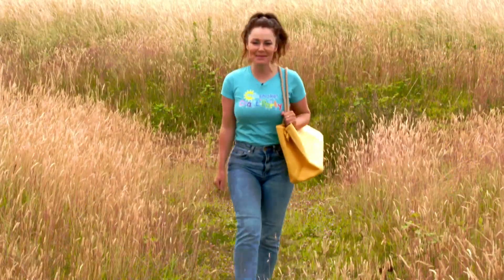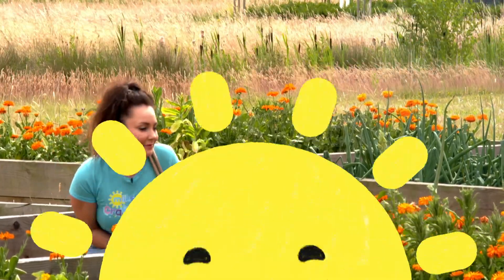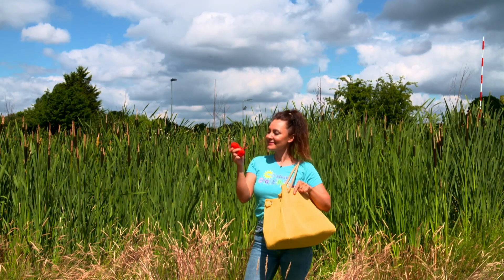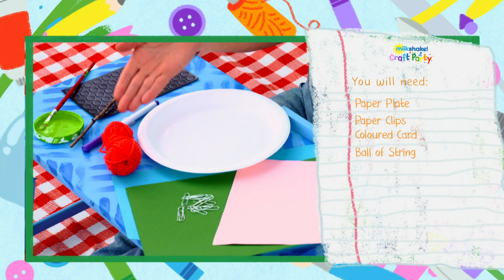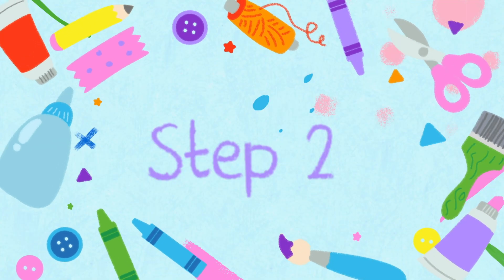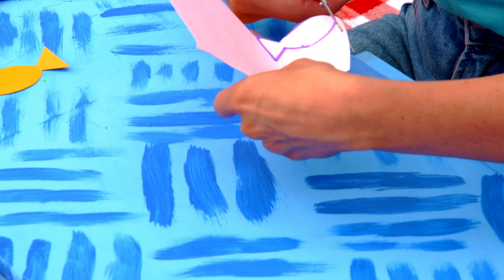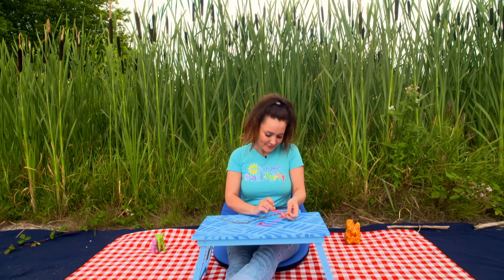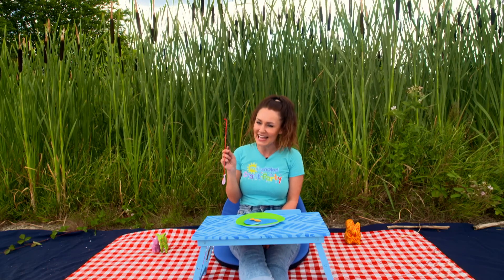Milkshake! | Craft Party - Pond Dipping Game | Amy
Join Amy for a Milkshake! Craft Party where she will be making a Pond Dipping Game!